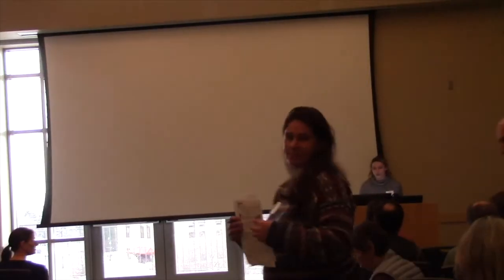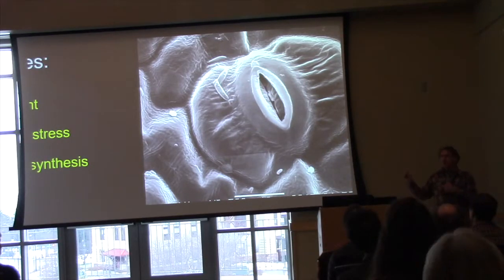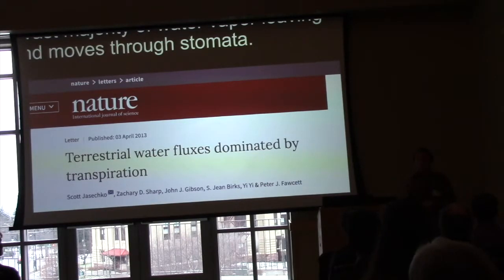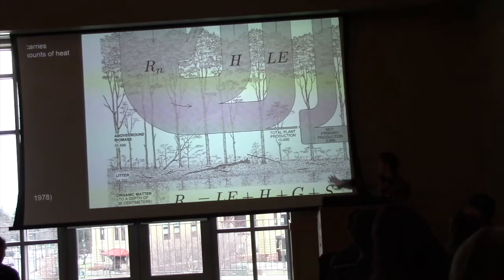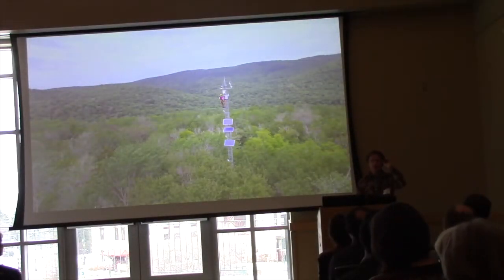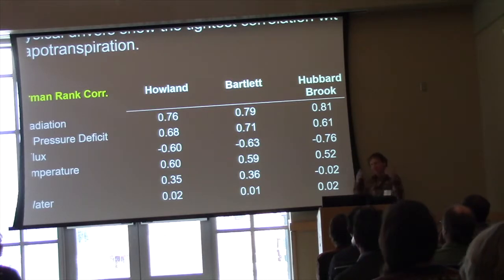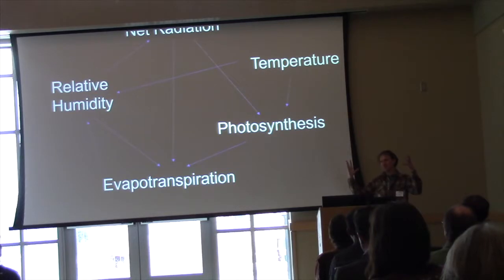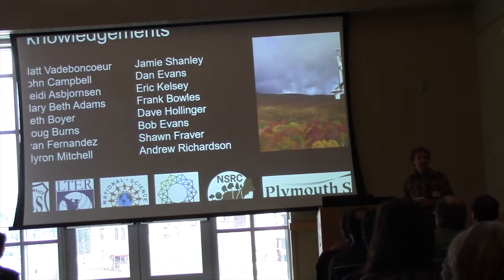Tracking trajectories and sensitivities in forest water use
Presenter: Mark Green